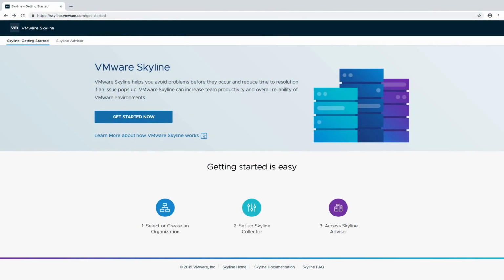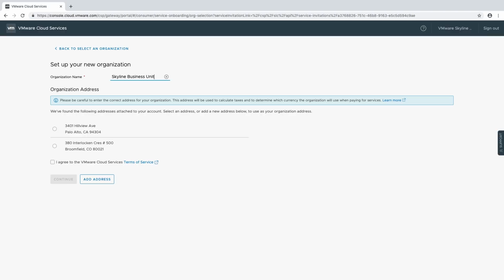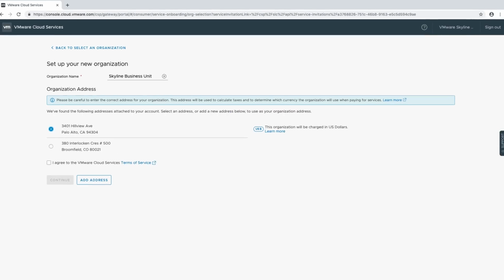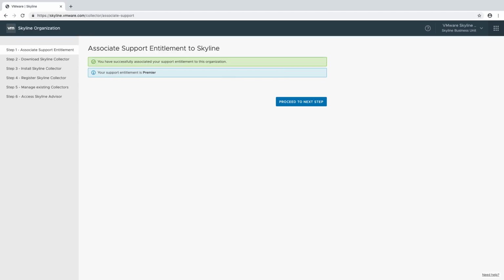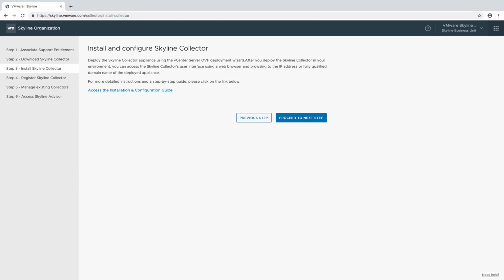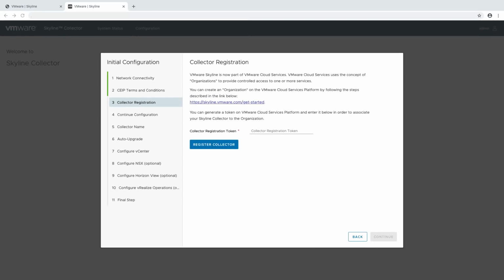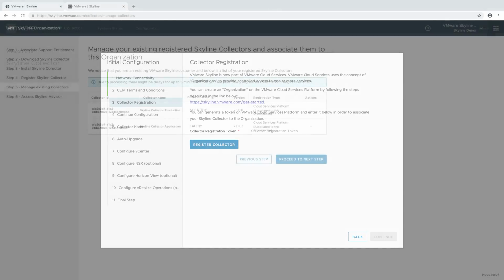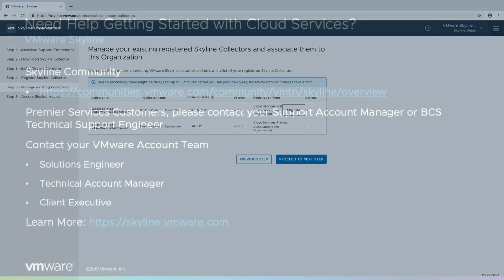Getting Started with VMware Skyline on Cloud Services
Learn how to get started with VMware Skyline, from creating a Cloud Services Organization, downloading and installing the Skyline Collector, to registering your Skyline Collector with your Cloud Services Organization. And for existing Skyline customers, learn how to migrate your current Skyline Collectors to your Cloud Services Organization.